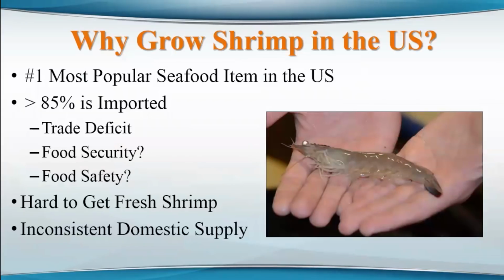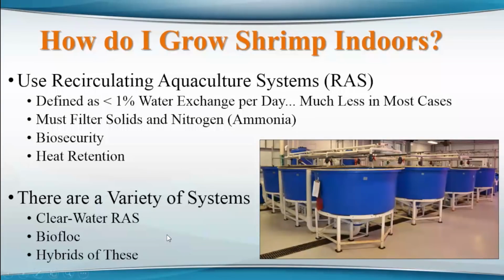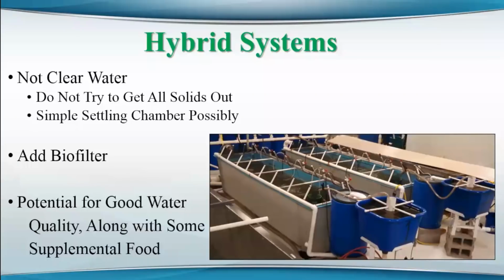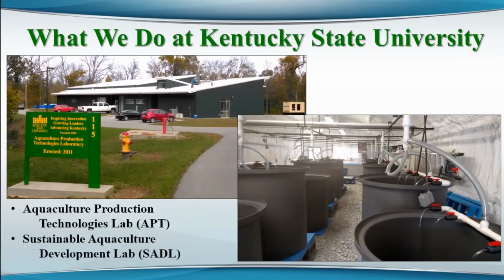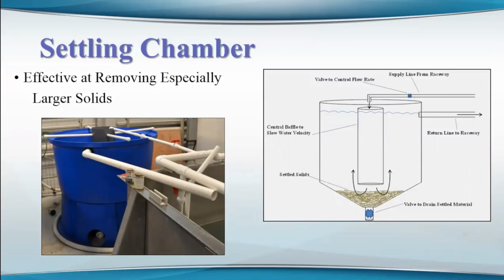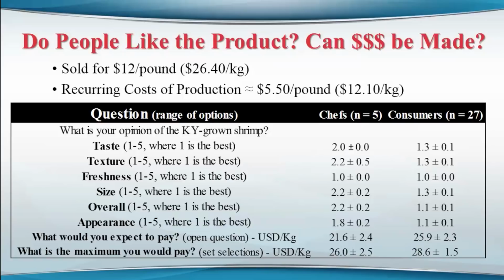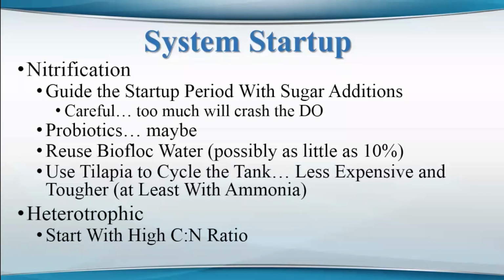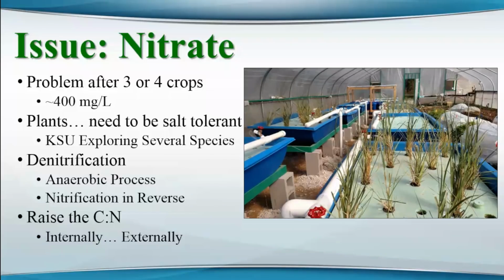Indoor Shrimp Aquaculture